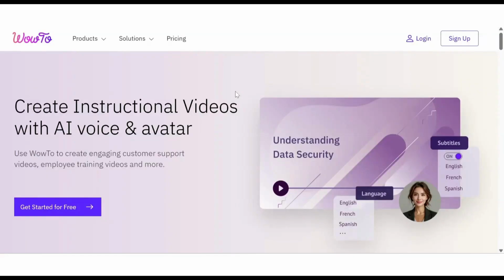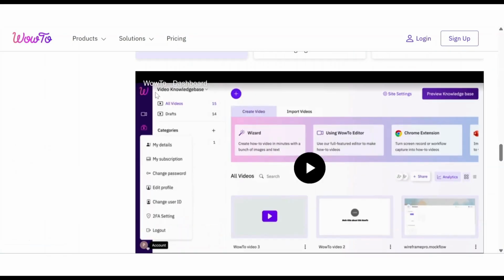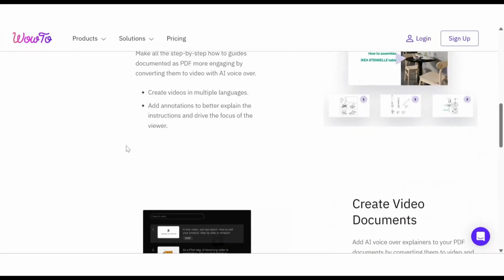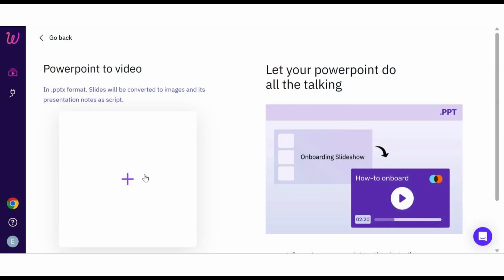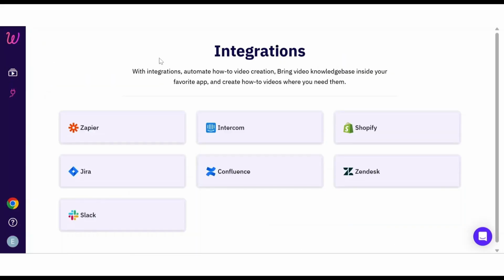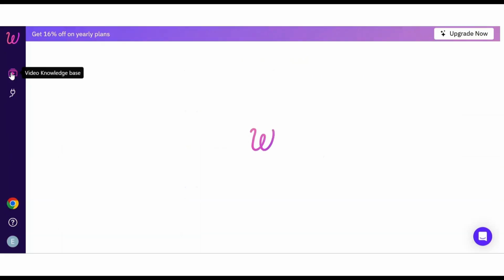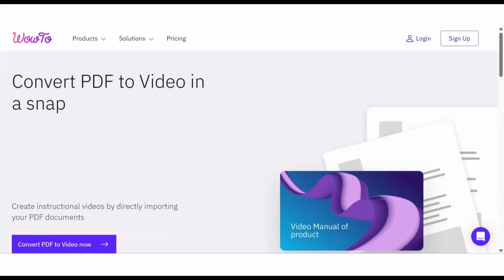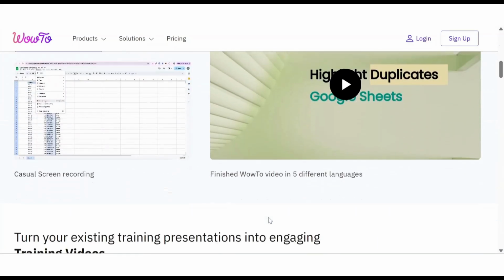Turn Boring Docs Into Videos | WowTo Review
In this video AI Mitch shows you how WowTo turns boring PDFs and PowerPoints into professional how-to videos with AI voiceovers in 20+ languages - no camera needed! Perfect for support teams tired of text-heavy help articles that nobody reads. Watch how this tool creates multilingual training videos in minutes, complete with AI avatars, annotations, and seamless integrations with Zendesk, Intercom, and more.

00:00 - What is WowTo
02:10 - Key Integrations
02:46 - Who Benefits Most
03:05 - Areas for Improvement
03:31 - Final Rating